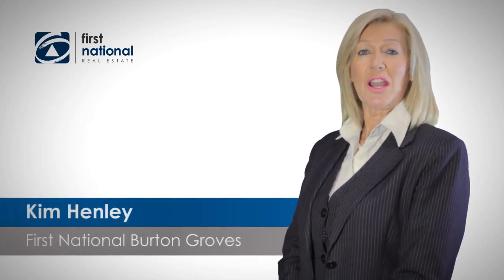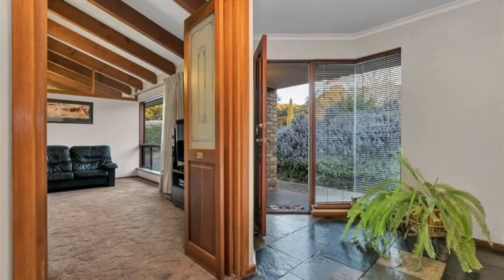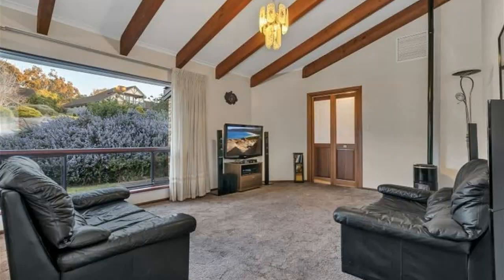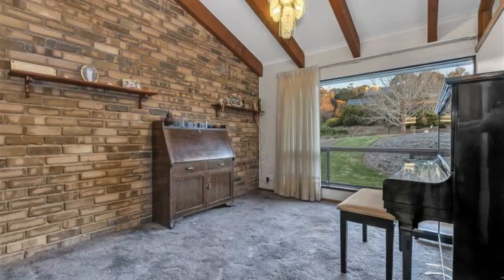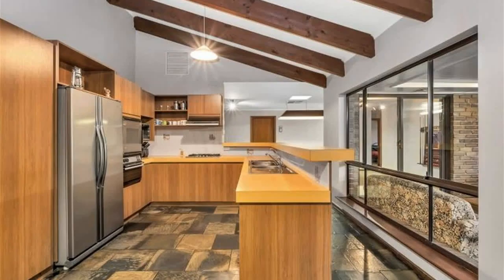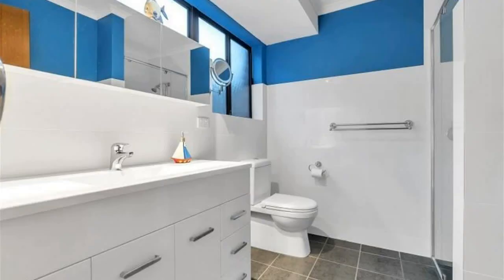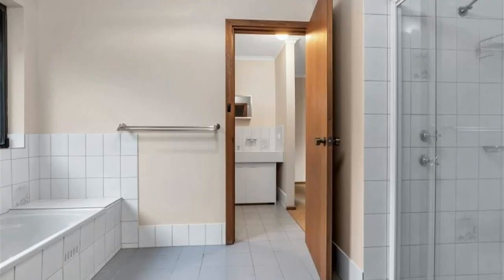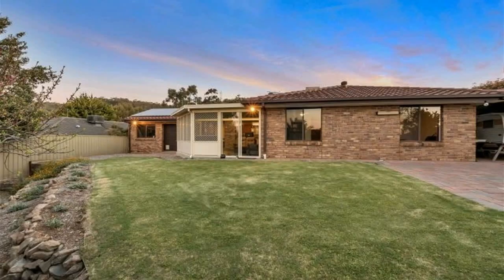33 Vaucluse Drive Happy Valley, South Australia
First In Best Addressed Family Home - This immaculately presented architecturally designed family home in a much sought after location has instant street appeal positioned on 895sqm (approx) with magnificent view from the rear of the home.
A beautiful entry leads you into the slate entry, onto the formal lounge through to the Formal dining room featuring raked ceilings. Leading you through to the hub of the house, the kitchen in cantered between the casual meals and spacious family room. The kitchen also has raked ceilings ample bench and cupboard space and dishwasher.
Bedroom 2 and 3 are accessed from the family room both ceiling fans with built in robes, serviced by the three way bathroom. The Master bedroom has updated ensuite and walk in robe.
The large Queensland sunroom/Games is fully enclosed is adjacent to the family room offers all year round entertaining, plus a wonderful gabled roof paved pergola and two patio for summer outdoor entertaining  where one can admire the beautiful views, surrounded by low maintenance gardens.
Other features of the home includes  garden shed double garage interior / exterior access, 7 kilo watt solar panels gas heating and  evaporative cooling close to public transport, schools and the Aberfoyle shopping centre. the list goes on a must to view.